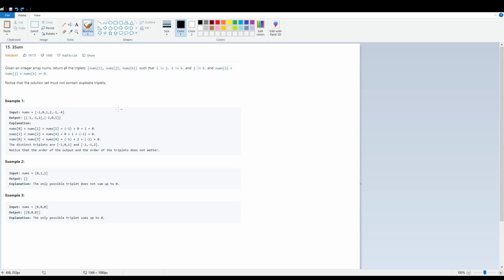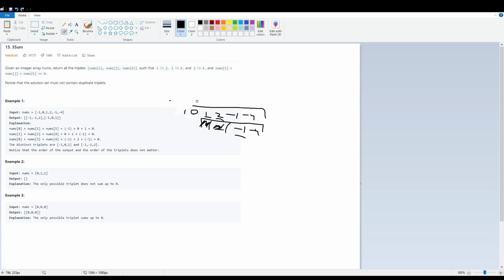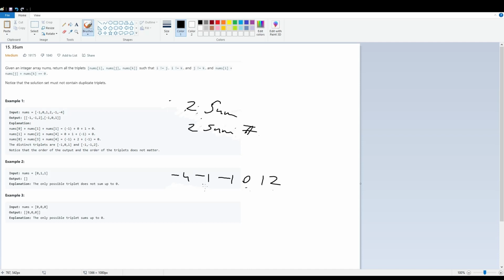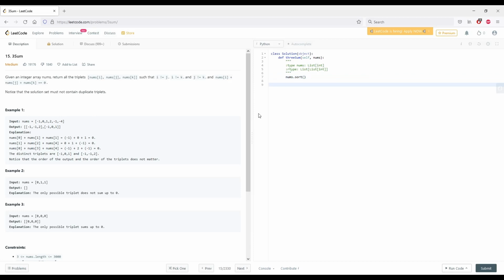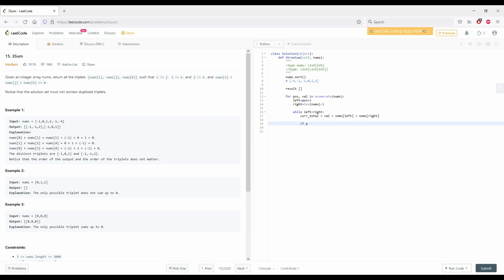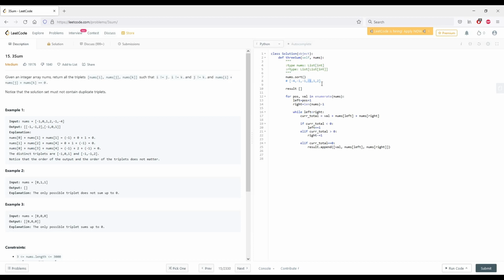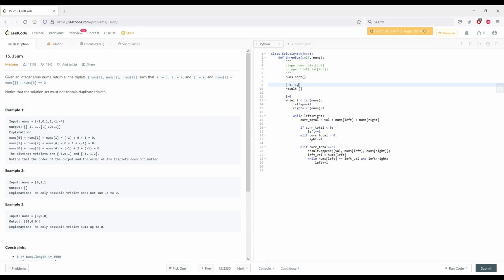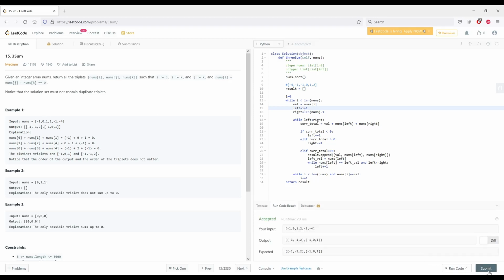LeetCode 15. 3Sum - Python